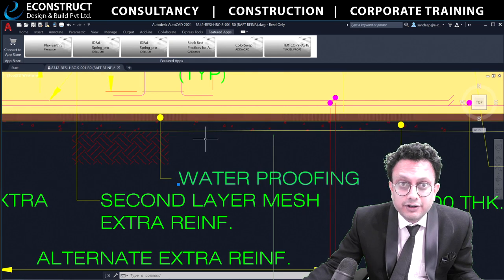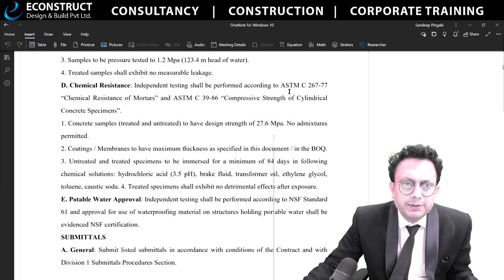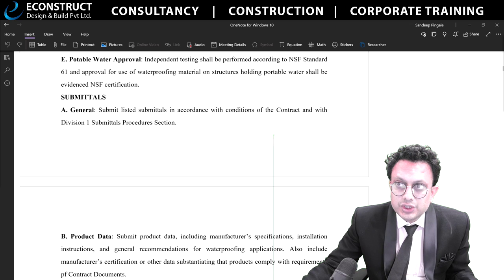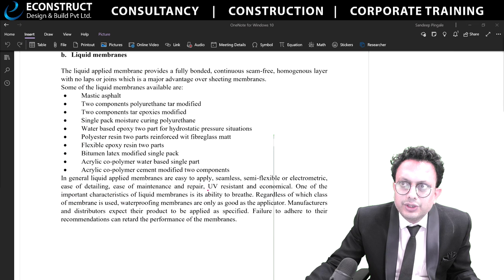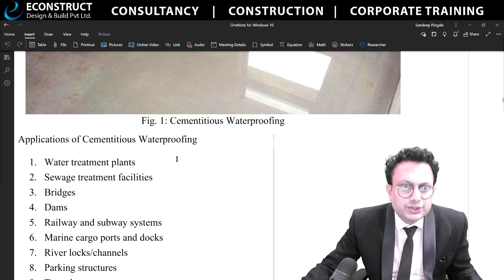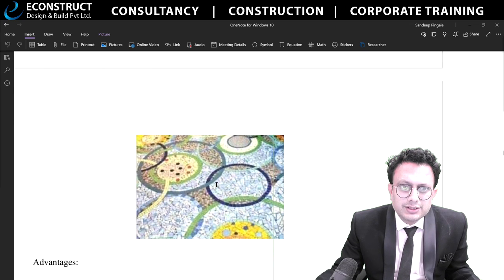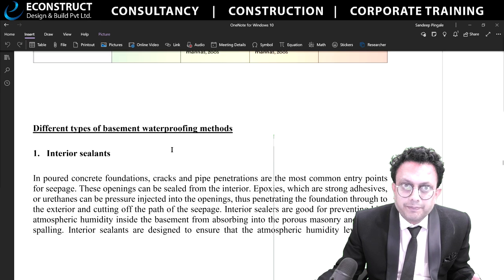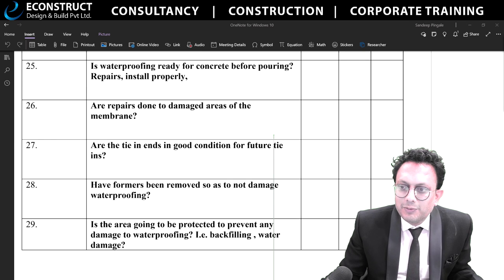Importance of Waterproofing in a project. ( Tips and points to remember as an Engineer)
Econstruct Design and Build Pvt Ltd is a Bangalore-based company. We provide 3 services as follows
1).Engineering Consultancy
2).Civil Construction
3).Corporate Training for Civil Engineers in an ON-JOB Learning Environment

We provide the following training programs for Civil Engineers

1).OFFLINE Master Study in Structural Engineering
(Batch starts - 21 JUNE 2021)

 2).OFFLINE Master Study in Project Management with BIM Technology (Batch starts - 21 JUNE 2021)

 3).OFFLINE Master Study Composite Course in Structures + BIM + Project Management.

 4).ONLINE Master Study in Structural Engineering
(Batch starts 5th May 2021 & 10th May 2021)

 5).ONLINE Master Study in Project Management with BIM Technology.

 6).ONLINE Master Study Composite Course in Structures + BIM + Project Management

Whatsapp your admission related  queries on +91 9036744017
visit e-construct. in for all the details.